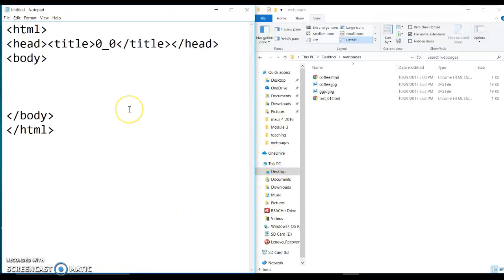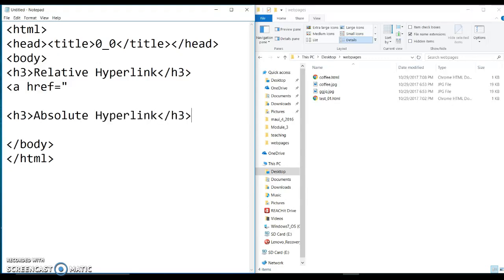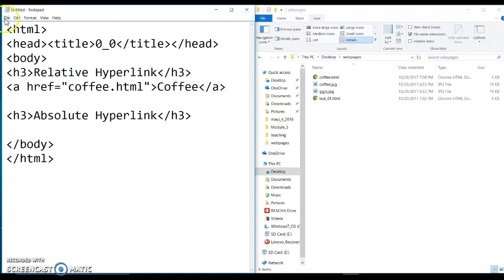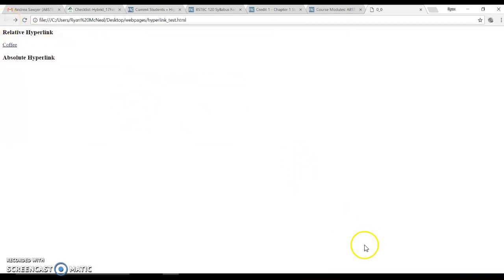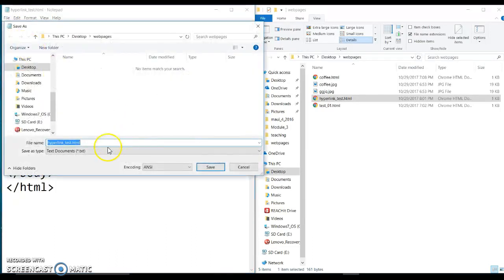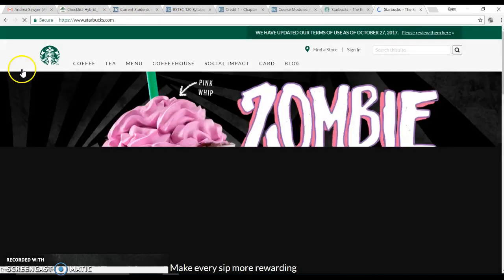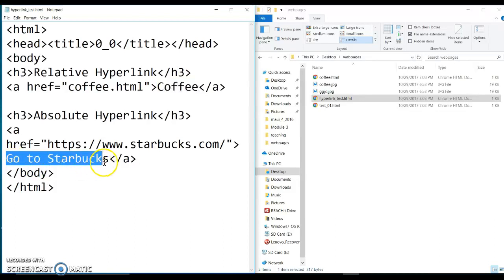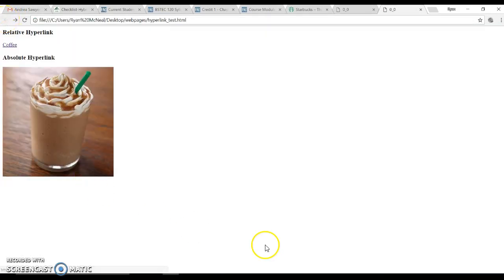Adding a hyperlink in an HTML file using Notepad